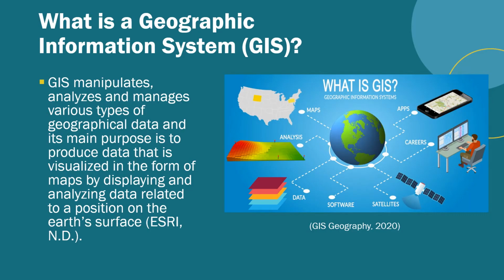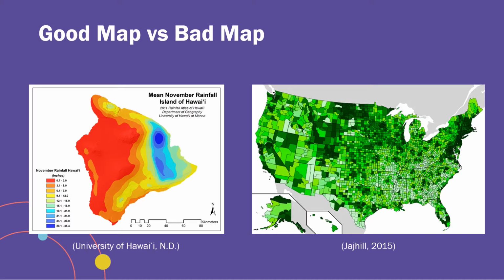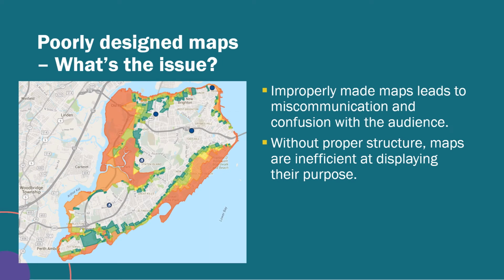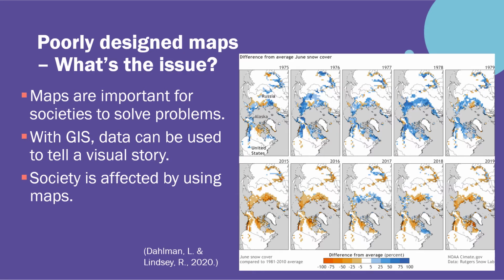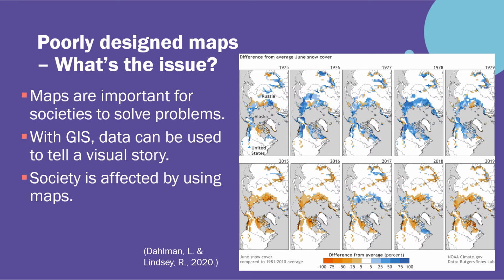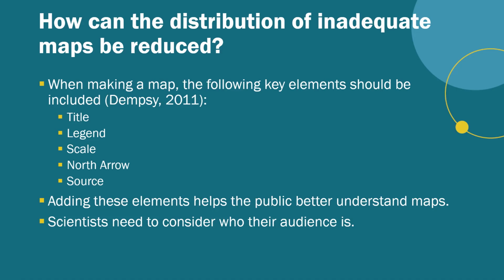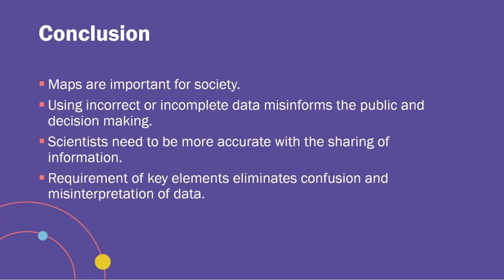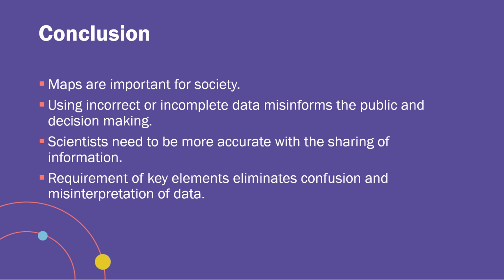Issues with Inadequately Designed Maps in GIS